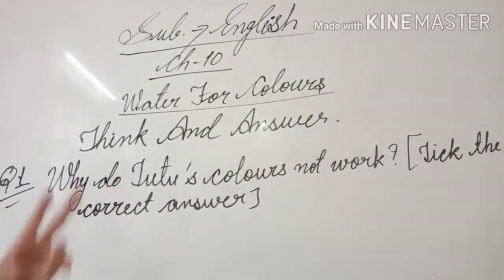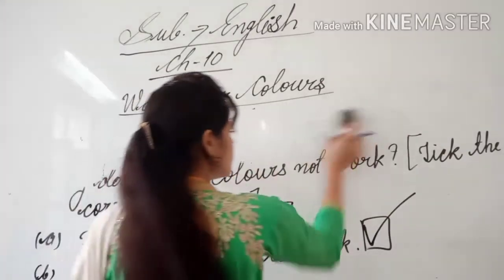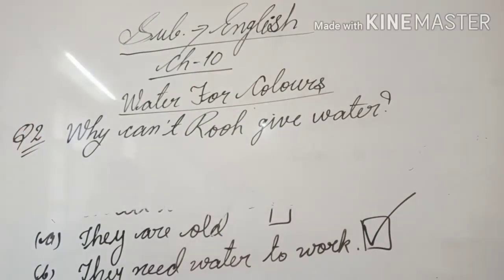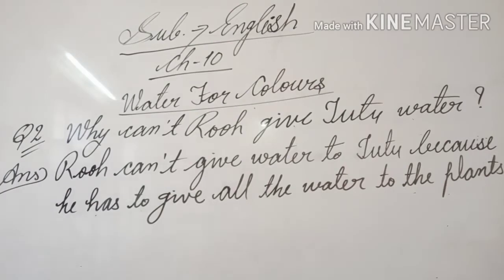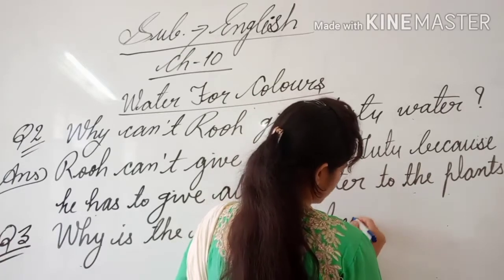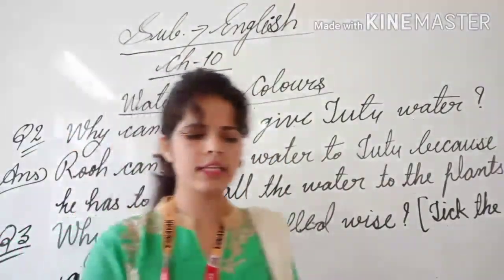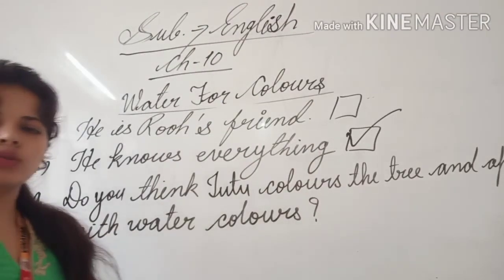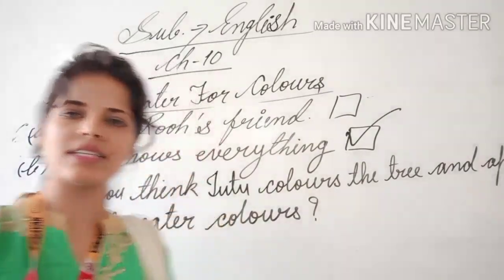Water For Colours Class 1st